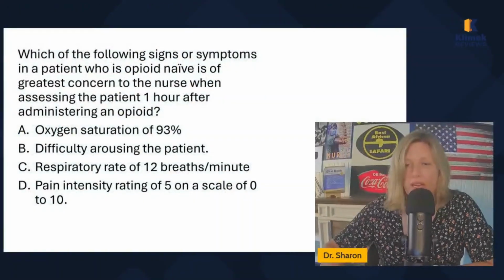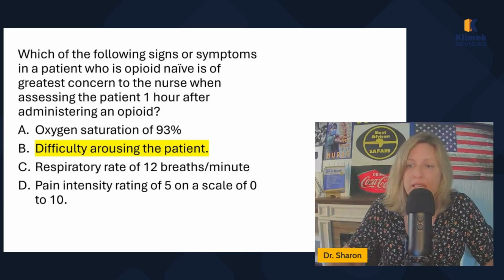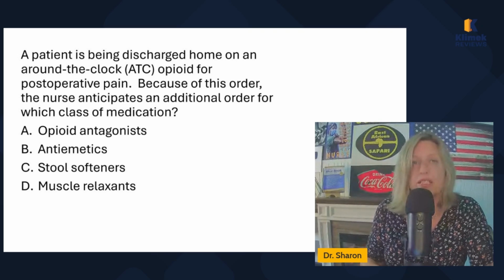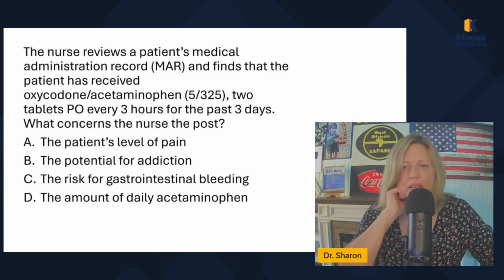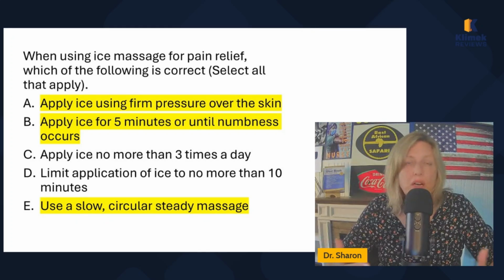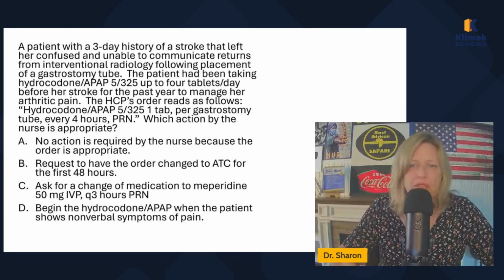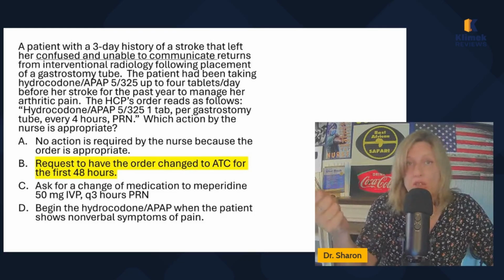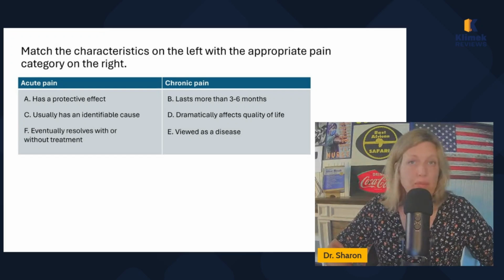FUNDAMENTALS OF PAIN + questions with Dr. Sharon